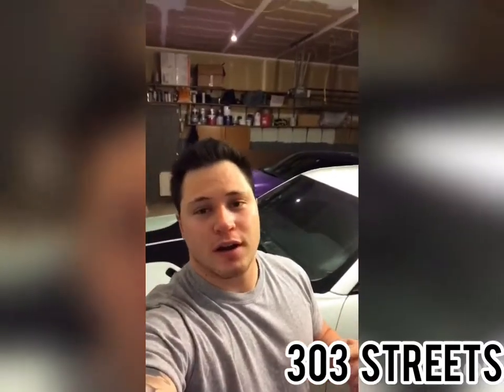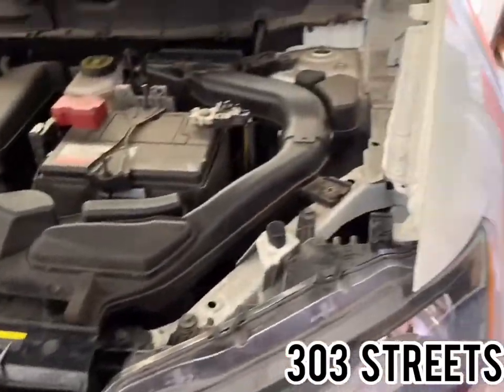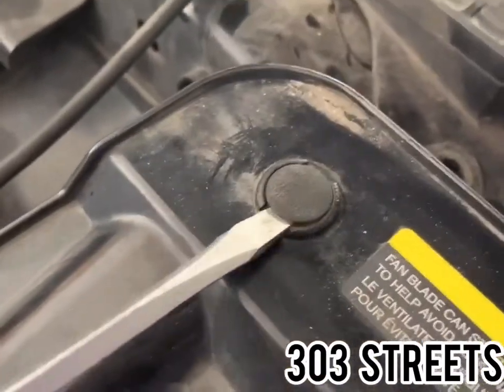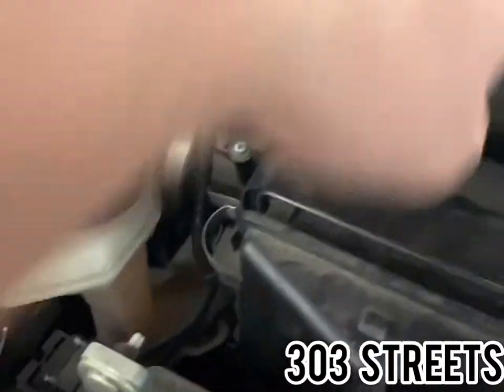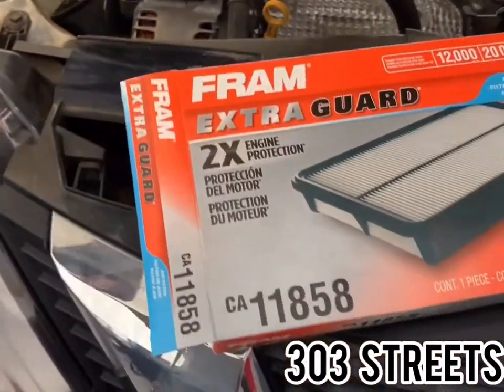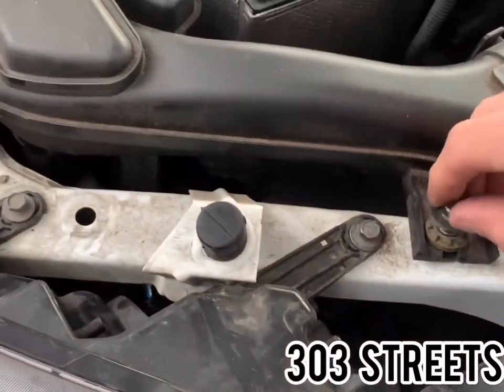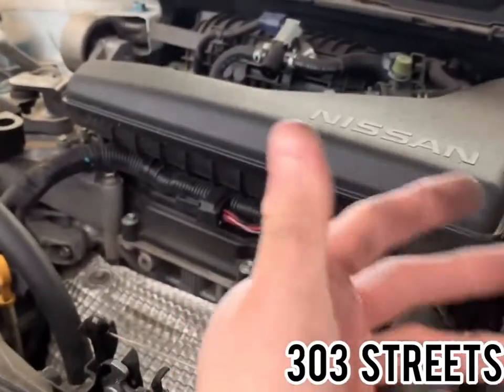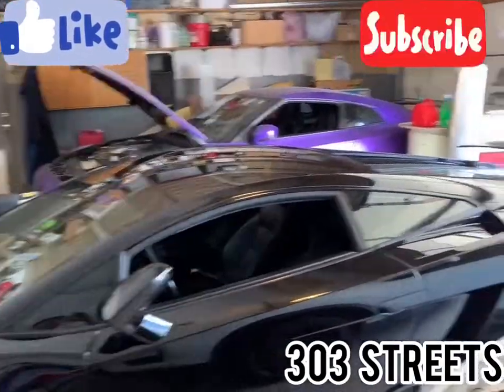2017 Nissan Rogue Intake filter replacement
This is how to replace you intake filter on your rogue.